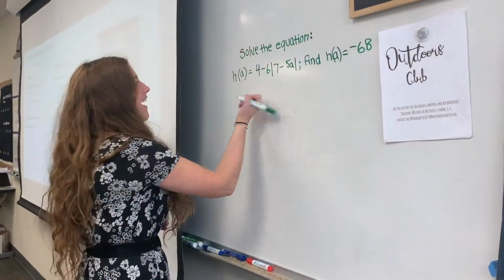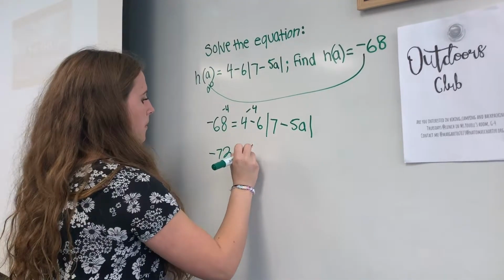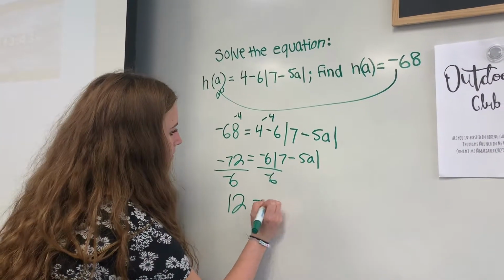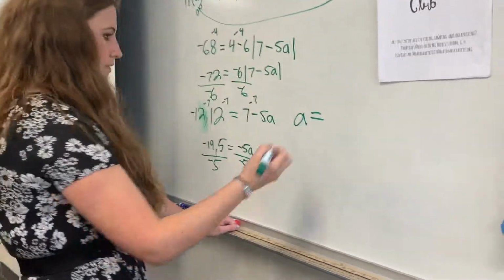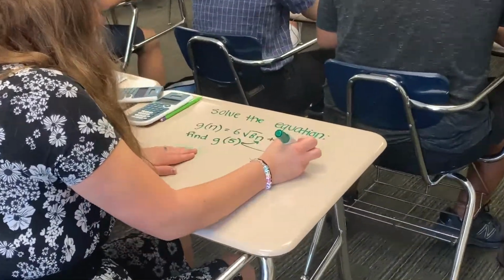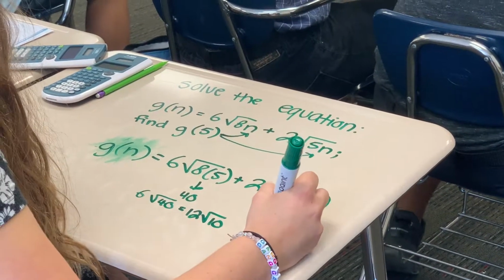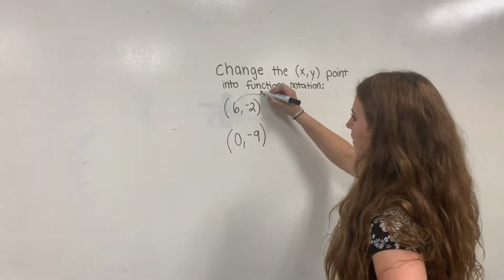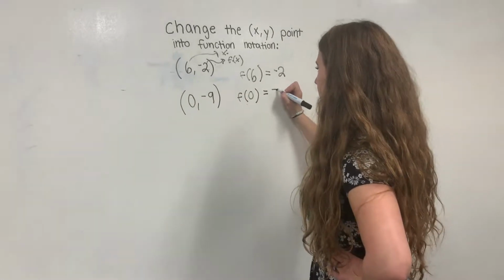2 1 Function Notation